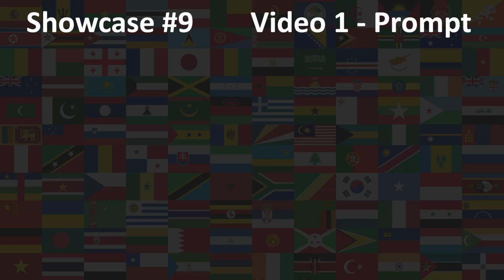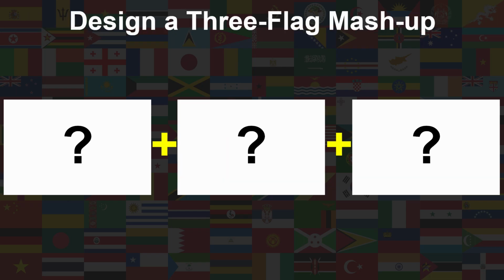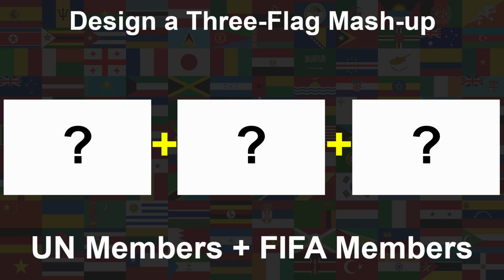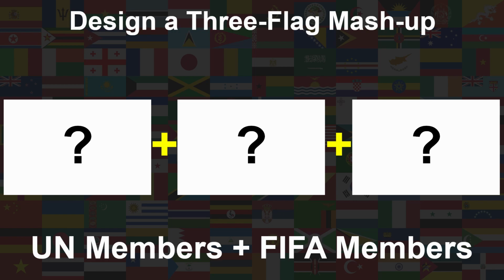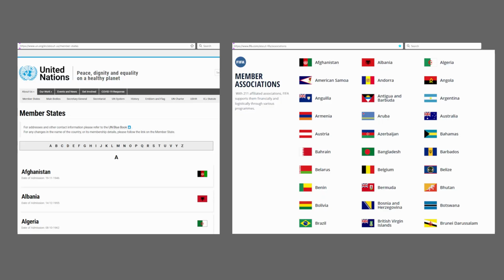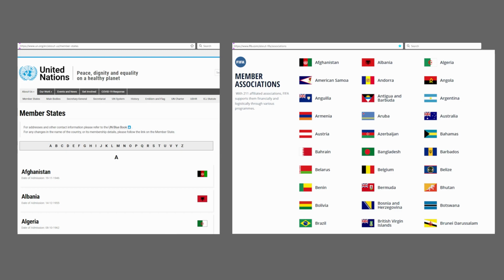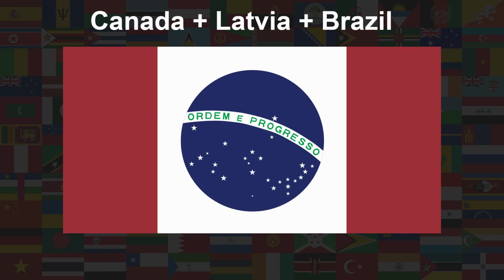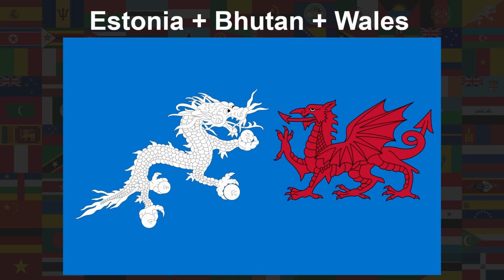Three Flag Mashup | Showcase #9 Video 1 - The Prompt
YouTube is not a sponsor of your contest and you are required to release YouTube from any liability related to this contest.
Your personal data will not be given to any third parties.